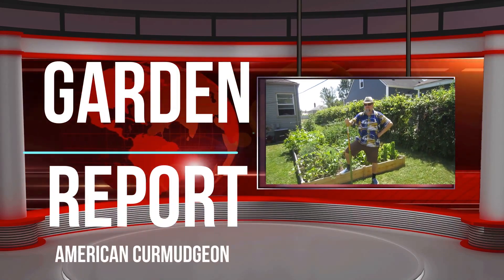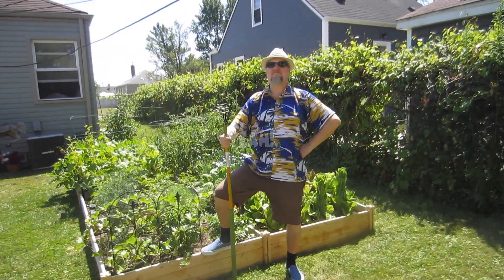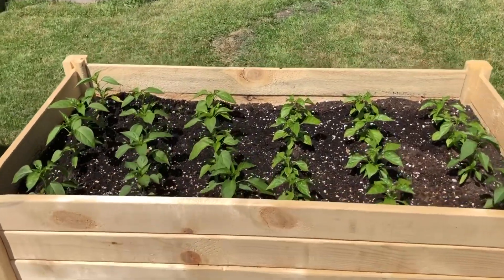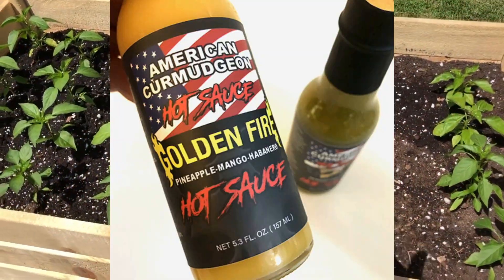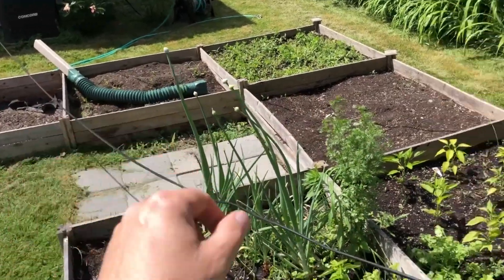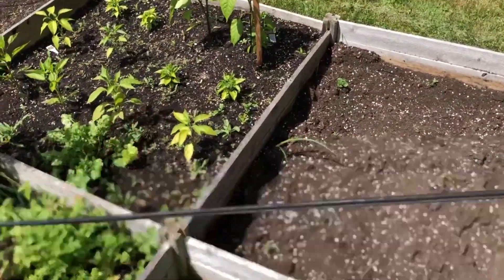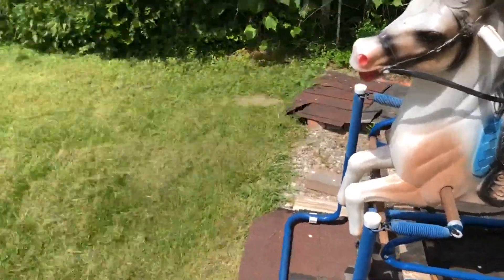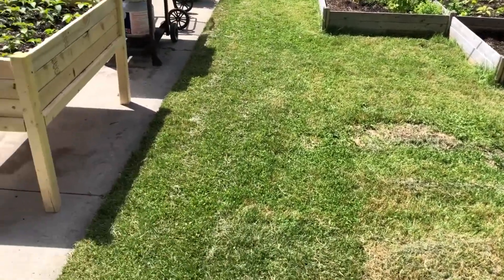GARDEN REPORT 6 -1-2024 : jalapenos and habaneros for my American Curmudgeon Hot Sauce!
My new raised beds for jalapeno & habanero peppers for my American Curmudgeon Hot Sauce - locally grown, nationally known.